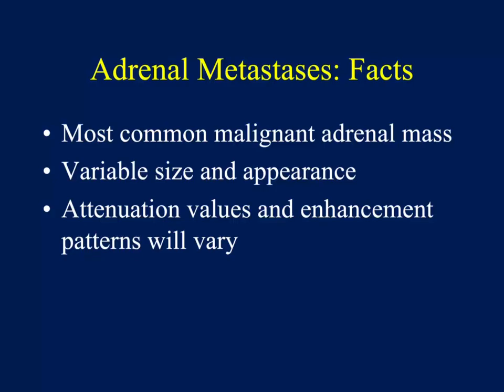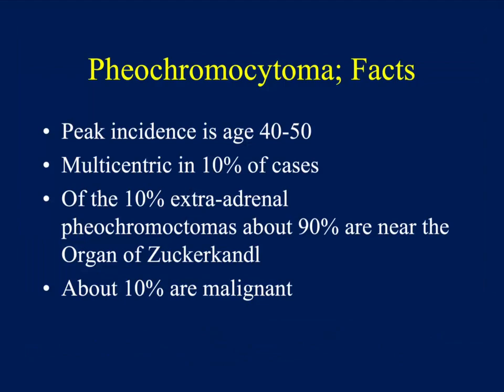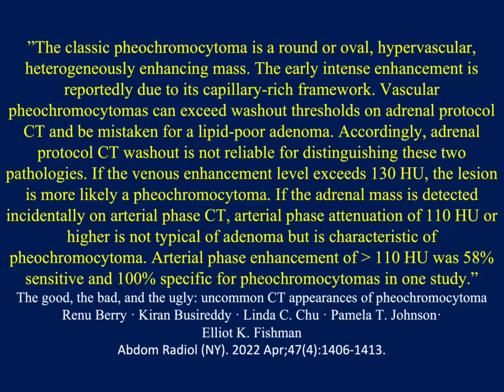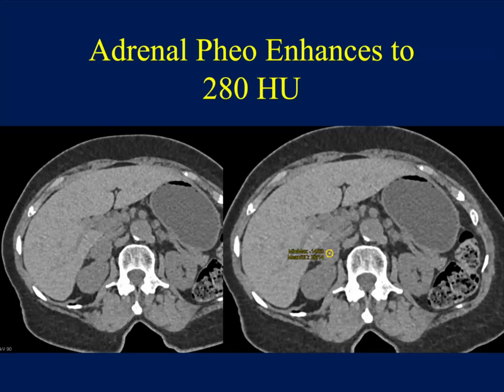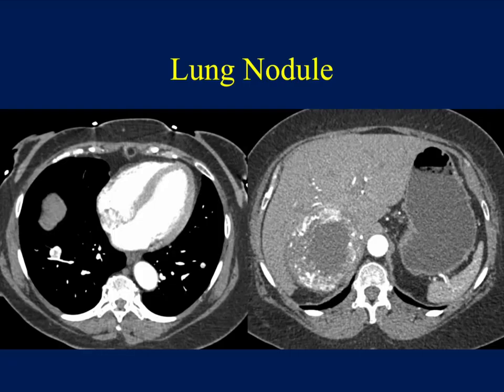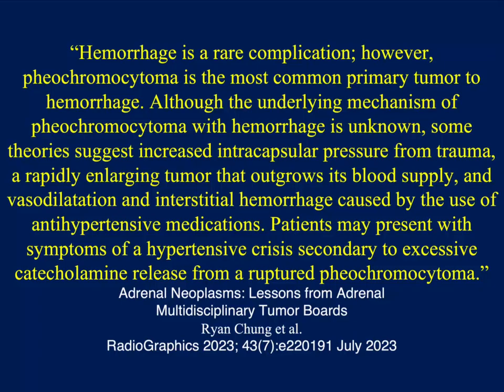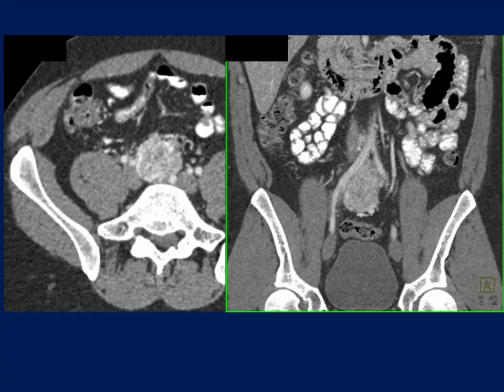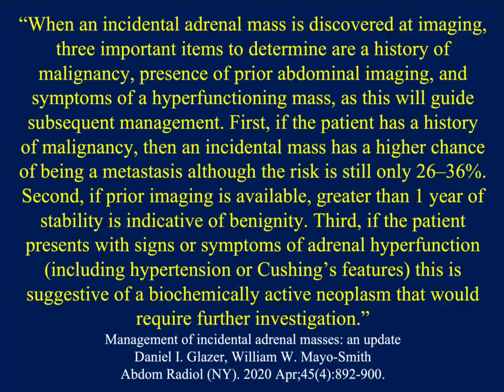CT of the Adrenal Mass: A Challenging Diagnosis Becomes Even More Difficult - Part 4